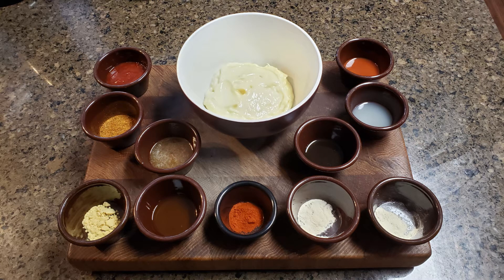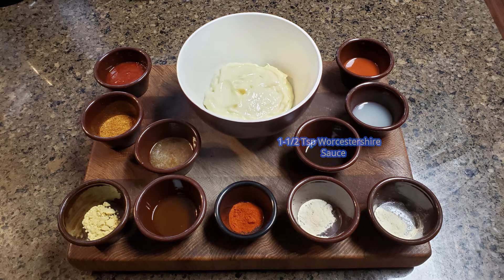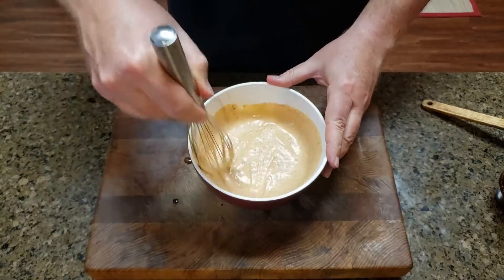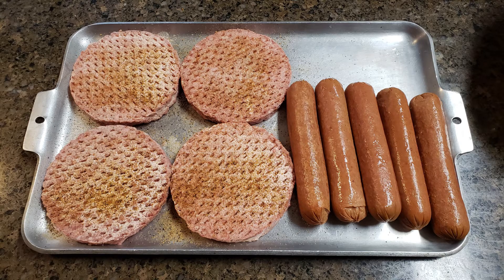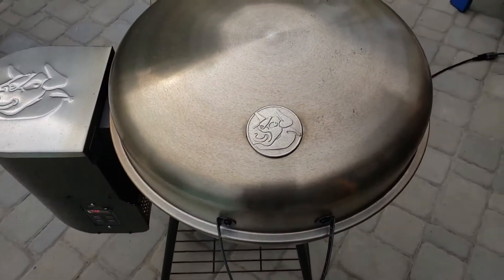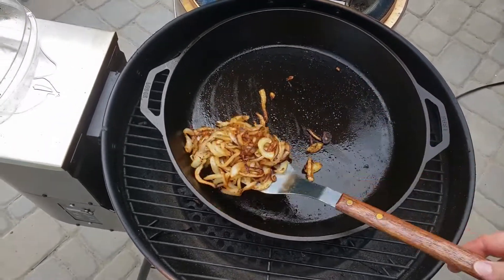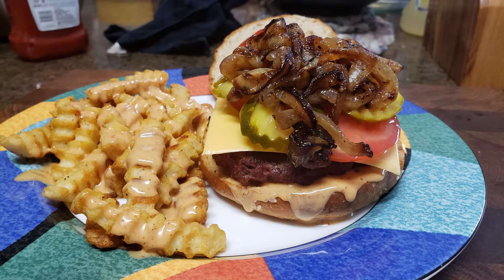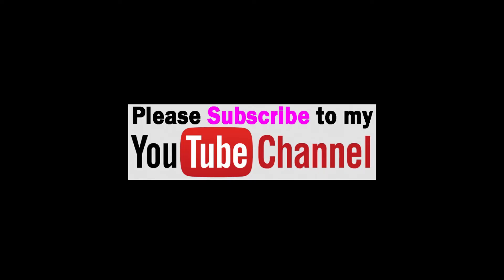Mississippi Come Back Sauce! Your taste buds will thank you!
I looked at tons of recipes for this sauce and made this version, my version of this wonderful sauce that can be used as a burger sauce, fry dipping sauce, vegetable dipping sauce, or just on whatever you like! Give it a try!

Ingredients

1 cup mayonnaise
2 1/2 tablespoons chili sauce
1 1/2 tablespoons honey
1 tablespoon hot sauce
2 teaspoons Cajun Seasoning
1 1/2 teaspoons Worchestershire sauce
1/4 teaspoon onion powder
1/4 teaspoon garlic powder
1 tablespoon EVOO
1 Tbsp lemon juice
1/2 Tsp dry mustard
1/2 Tsp paprika

Instructions

Mix all ingredients together until smooth.

Cover tightly and refrigerate Preferably overnight.